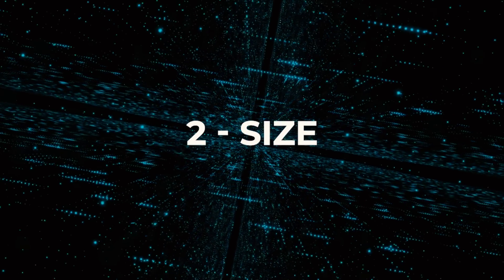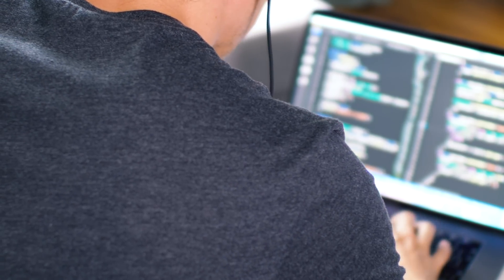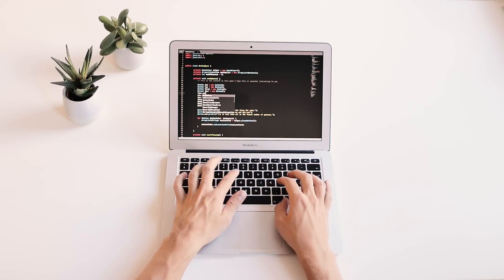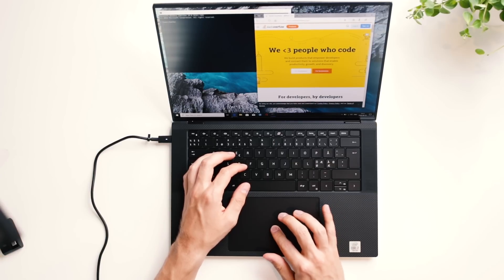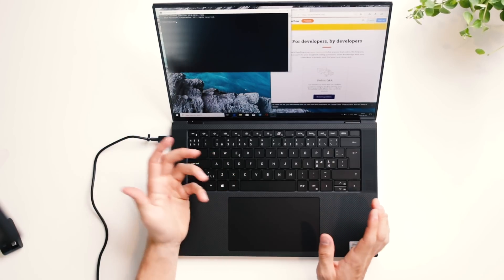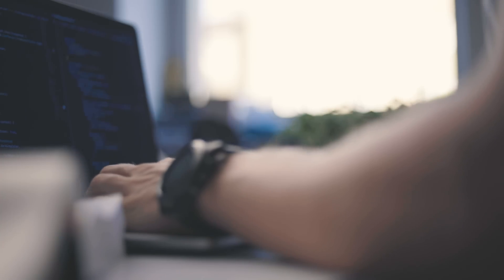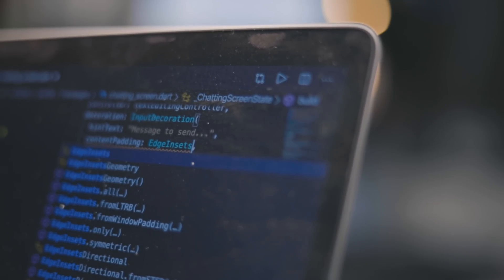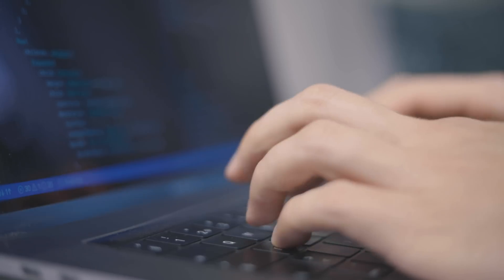The Best Laptop For Software Development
Best Laptop For Software Development

What is the best laptop for software development? In this video I try to give you a helping hand in developing your own framework for how to choose a programming laptop or software developer laptop.

Timestamps:
00:00 - Intro
01:29 - RAM
03:43 - Size
05:25 - CPU
06:48 - Operating System
09:05 - Conclusion